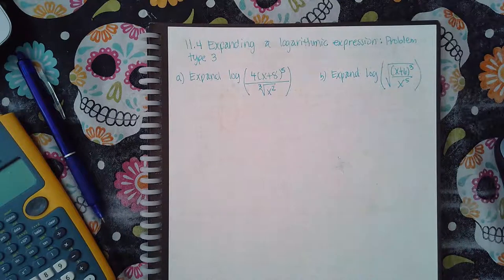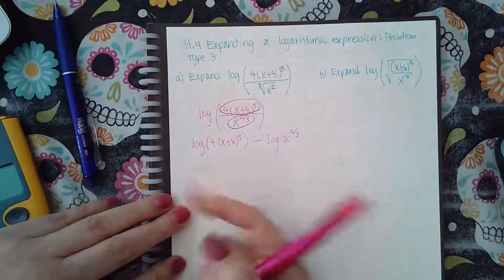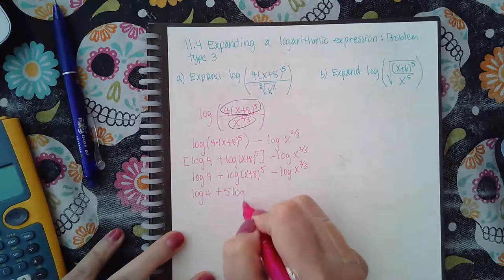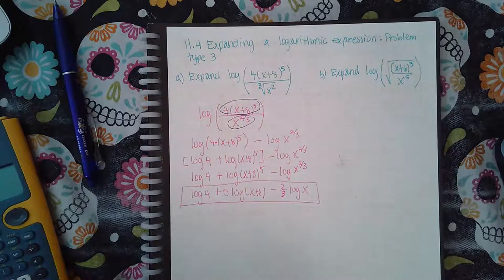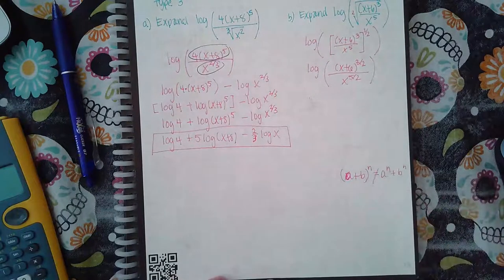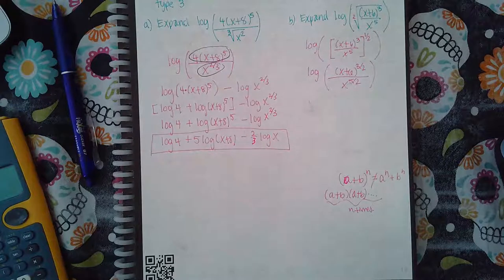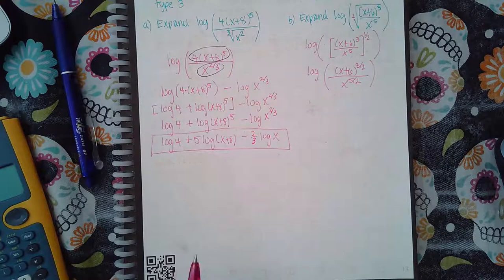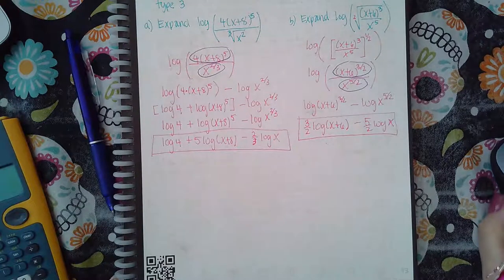Ch 11 Sec 4 Expanding a logarithmic expression Problem type 3